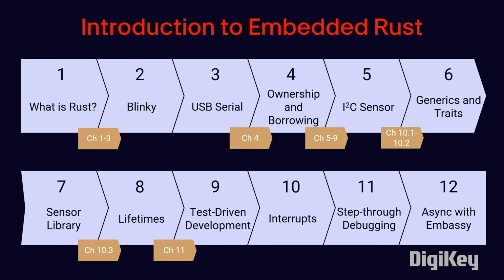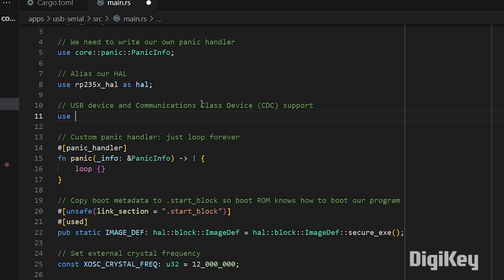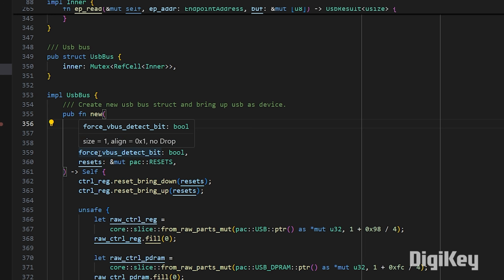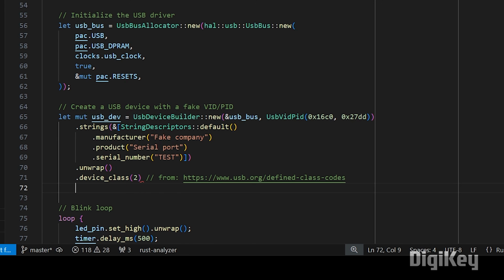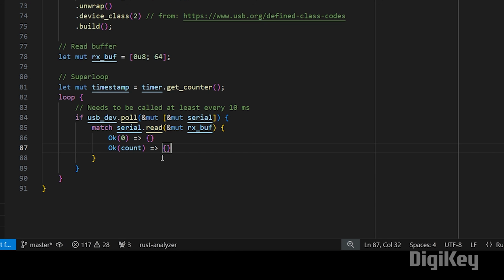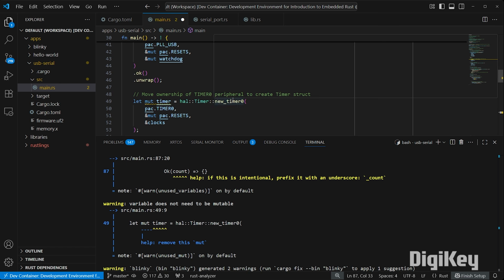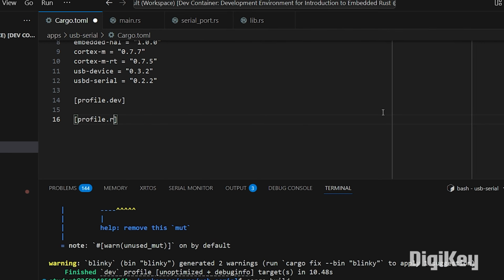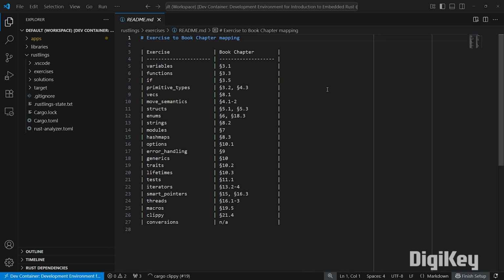Intro to Embedded Rust Part 3: USB Serial Logging and Debugging | DigiKey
In this episode of “Intro to Embedded Rust,” we learn how to add USB serial communication to our projects (specifically for the Raspberry Pi Pico 2). We'll build on the blinking LED project from the previous episode to create a USB CDC (Communications Device Class) serial port, enabling you to send debug messages from your microcontroller to your computer. Print debugging is an essential skill for embedded development, and this tutorial shows you how to implement it in Rust using the usb-device and usbd-serial crates.

The GitHub repository containing the Docker image and example code for this series can be found Note that you can find my solution to the “read and convert to uppercase” challenge in workspace/apps/usb-serial/src/main.rs.
This tutorial walks you through setting up USB communication on the RP2350 chip, covering how to configure the USB peripheral, create a USB device with proper VID/PID identifiers, and implement the CDC serial protocol for serial communication. You'll learn about the UsbBusAllocator for managing USB endpoints and buffers, the SerialPort abstraction for reading and writing serial data, and the UsbDeviceBuilder for device enumeration. We explore important embedded concepts like USB device descriptors, the Communications Device Class standard, and how your Pico 2 appears as a virtual serial port to your operating system.
We also demonstrate non-blocking superloop architecture. You'll see how to structure a program that handles multiple tasks concurrently: polling the USB device for incoming data, processing received bytes, and sending timed messages every second. We explain Rust's Result type and match statement for explicit error handling, showing how pattern matching forces you to handle both success and error cases without relying on exceptions. The code also introduces time-based non-blocking operations using the Timer peripheral, demonstrating how to perform periodic tasks without blocking USB communication or other operations in your main loop.
This USB serial debugging tutorial provides a practical template for embedded Rust development on the Raspberry Pi Pico 2, suitable for developers transitioning from Arduino, MicroPython, or C/C++ embedded programming. You'll understand how Rust's ownership system and type safety apply to hardware abstraction layers (HAL), how the rp235x-hal crate provides safe interfaces to RP2350 peripherals, and why explicit error handling matters in embedded systems.

Chapters:
0:00 Intro
0:45 Define Dependencies
3:14 Set Up USB Serial
11:39 Print String Over USB Serial
18:08 Build and Flash
25:24 Challenge and Reading Assignment
26:13 Conclusion